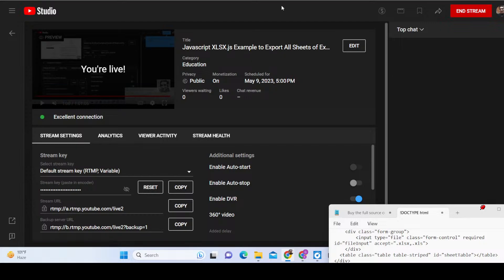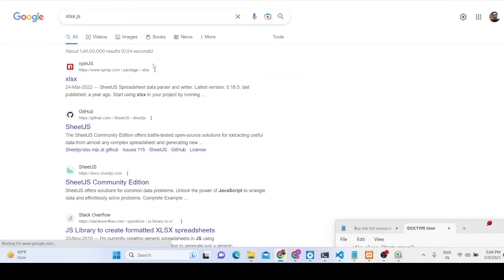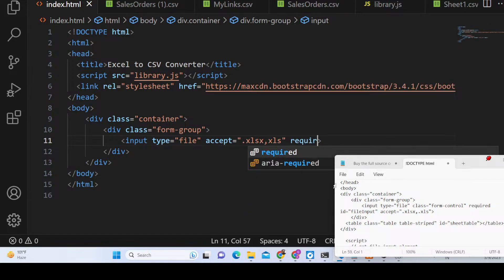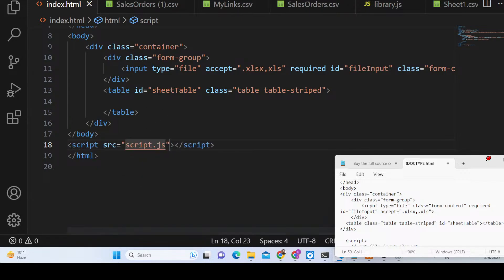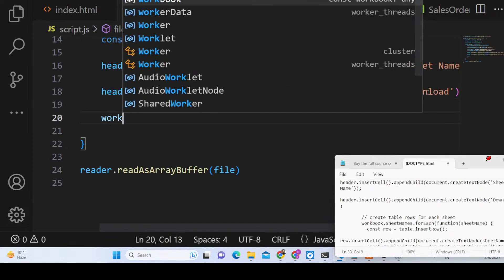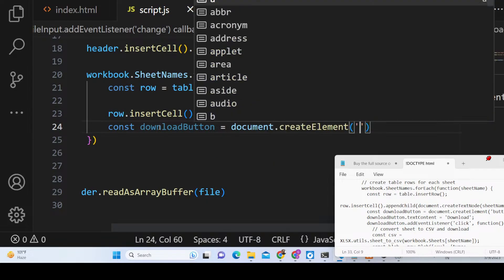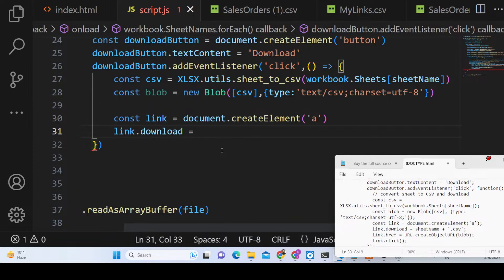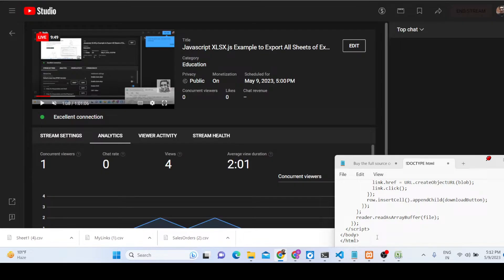Javascript XLSX.js Example to Export All Sheets of Excel File and Download it as CSV File in Browser